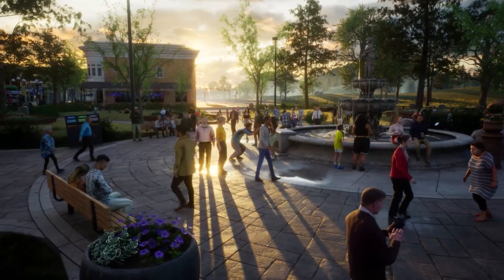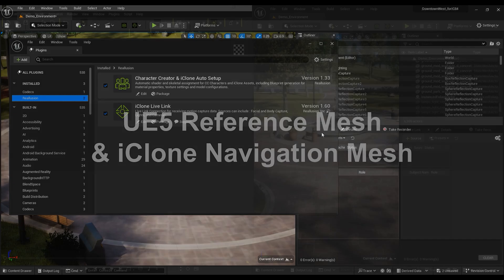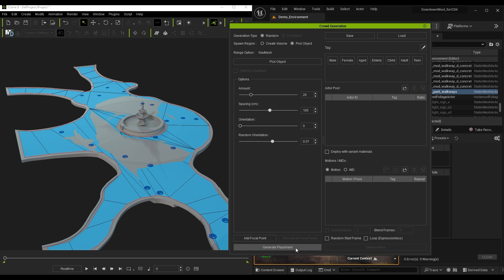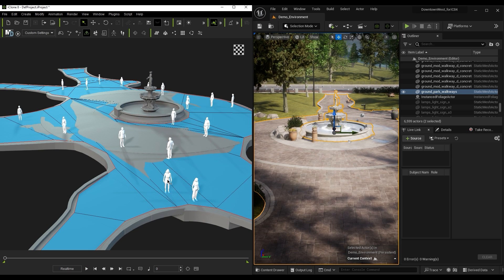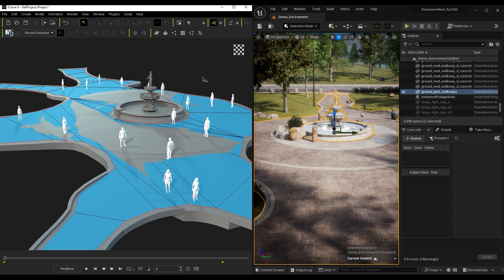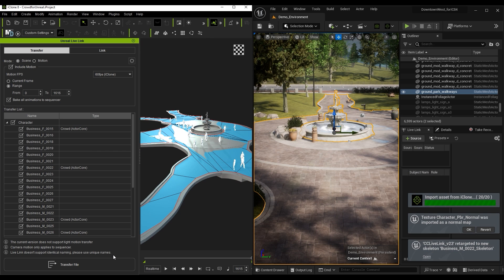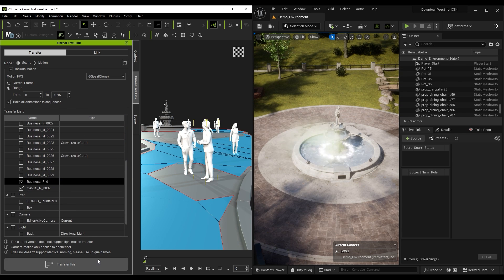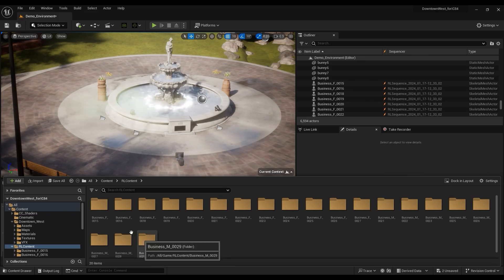Sequencer Creation & Crowd Sim Pipeline Unreal 5 | Unreal Live Link 1.3 Tutorial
The Crowd Simulation tool in iClone is an intuitive and efficient way to populate your scene easily with a variety of actors with random behaviors.  In this tutorial, we’ll look at how you can quickly generate a number of background actors into your scene complete with body and facial animations, and import the results into Unreal Engine using Live Link.

00:00 Intro
00:20 Basic Settings
00:55 UE5 Reference Mesh & iClone Navigation Mesh
01:21 Crowd Generation in iClone
03:28 Transferring Actors & Motions to a UE5 Sequencer